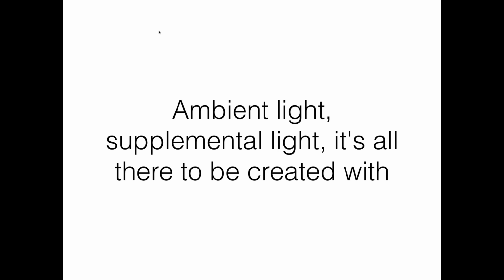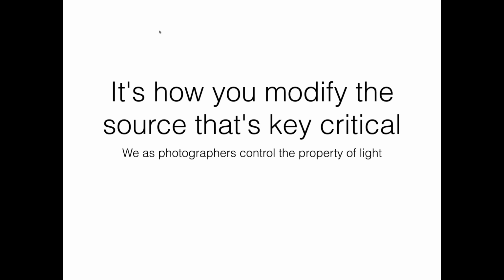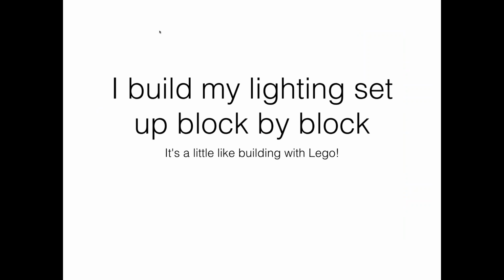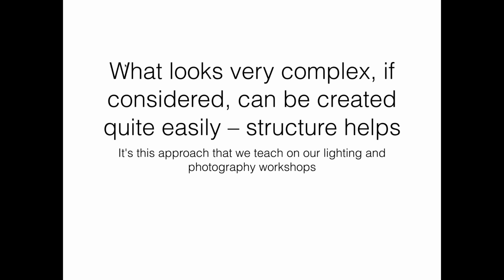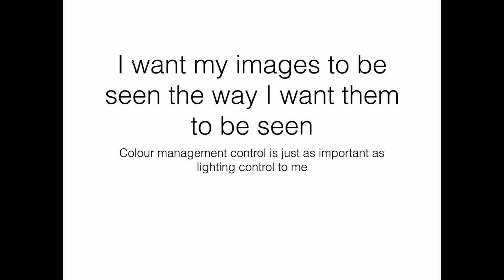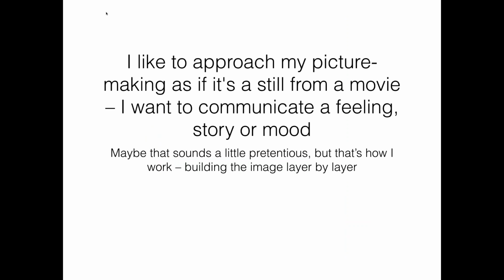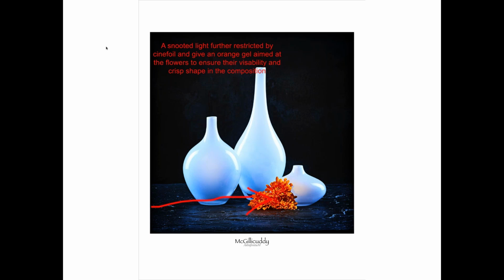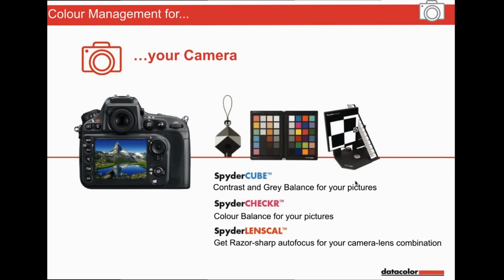Damian McGillicuddy one of the most decorated photographers gives insights in his photographic life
Damian McGillicuddy is the Principal Photographer and Educator for Olympus UK and one of the most decorated photographers in the world. Over his 30-year career Damian has amassed over 670 international awards, 13 Photographer of the Year titles, 7 fellowships, a double masters and he is the only photographer in the world to be awarded the prestigious title of Grand Master with Bar by the Societies.